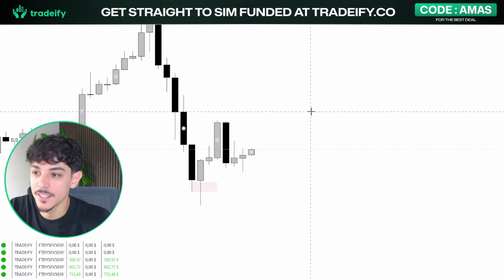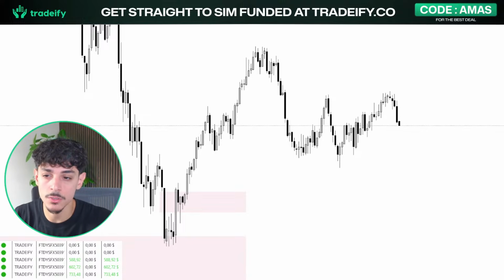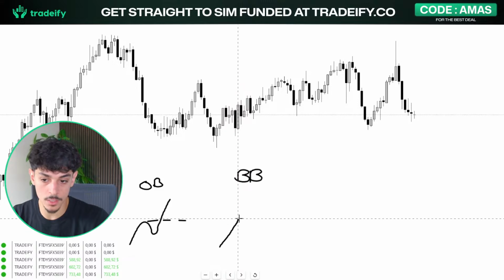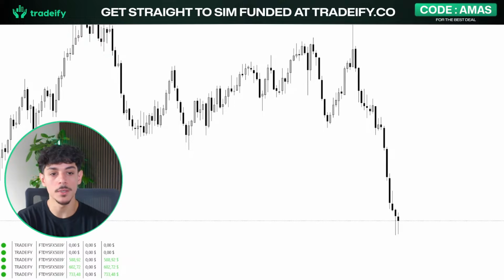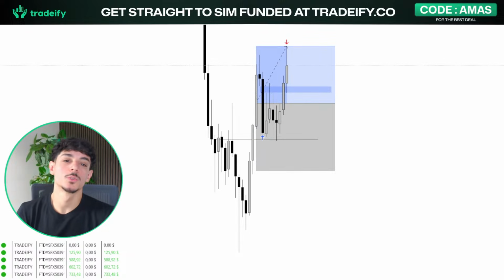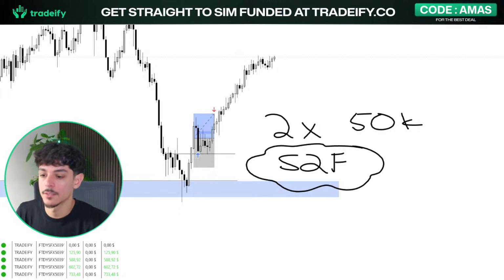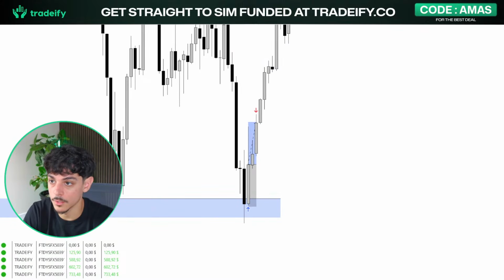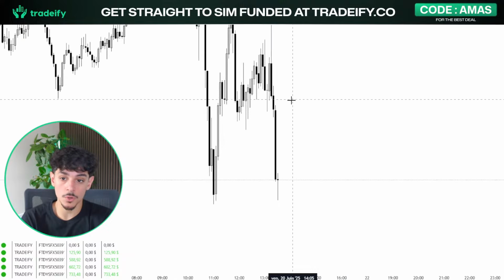Live Trading NQ Futures | Trading 5 $50k S2F Tradeify Accounts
(Code “AMAS” for the best discount)